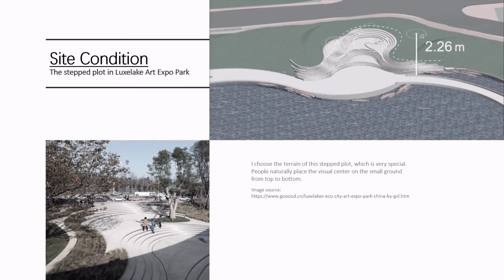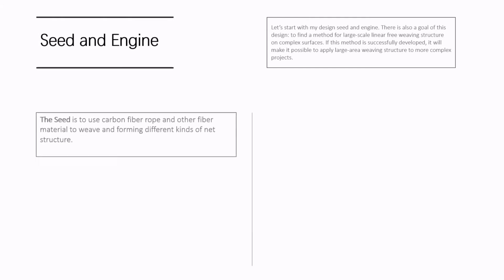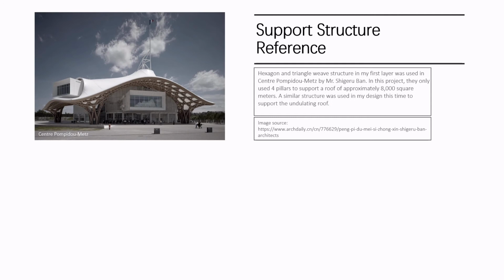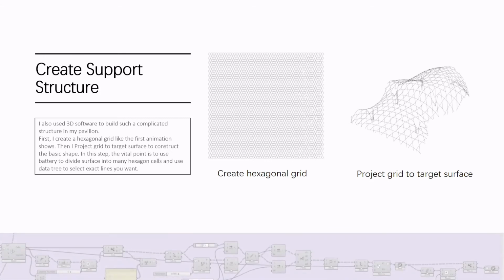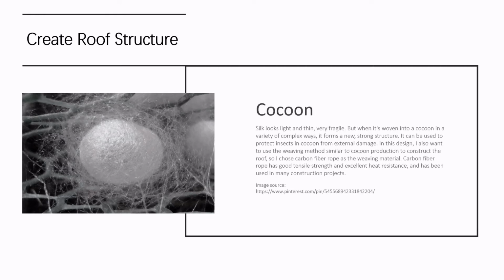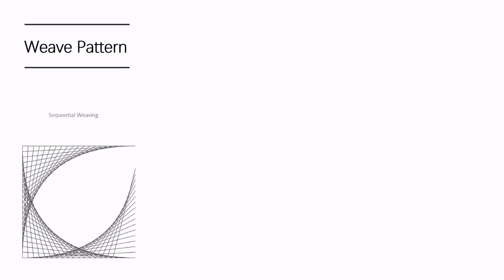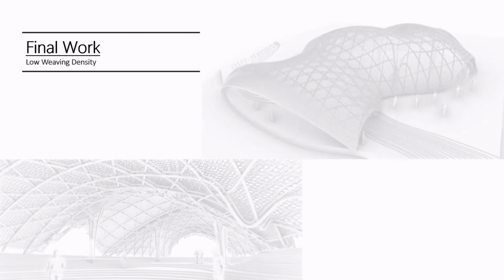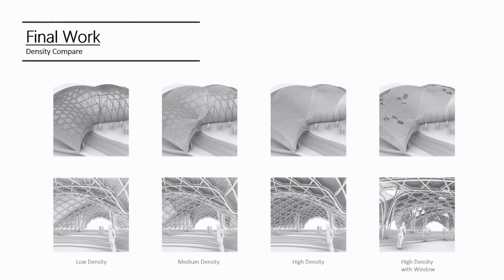Cocoon Weaving Pavilion (繭状編みのパビリオン)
Keio University
Graduate School of Media and Governance
Advanced Environmental Design Studio 2020

Professor: Dr. Yasushi Ikeda
Lecturers:    Keisuke Toyoda
                 Tsukasa Takenaka
Student:    Yanfeng Wang

In this project, the roof frame with free shape is built on the slope. And by using automatic robots to generate weaving structure on the roof surface, we can adjust the density and weaving mode of the weaving structure, so that the pavilion can adapt to different environments according to different seasons and needs.

本プロジェクトは階段のある坂道に自由な形の屋根構造を構築する。自動化ロボットを利用して屋上の表面に編み物構造を生成します。季節と需要によって、編む構造の密度と編む方式を調整して、パビリオンを異なっている使用環境に適応させることができます。